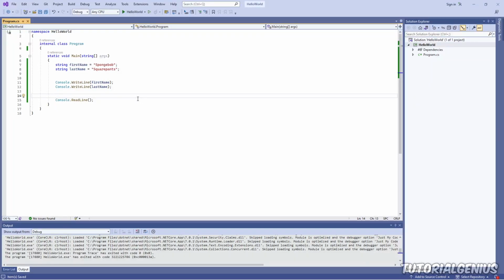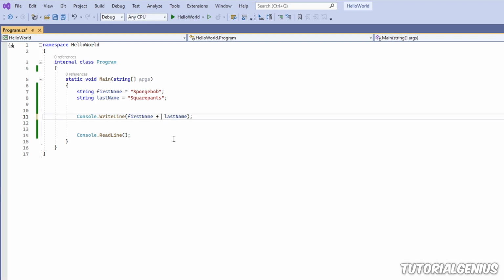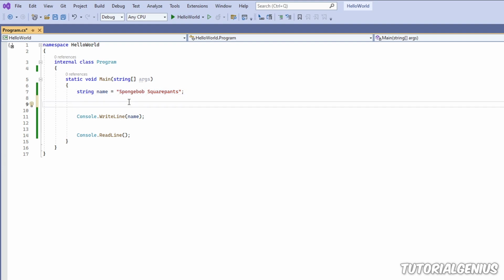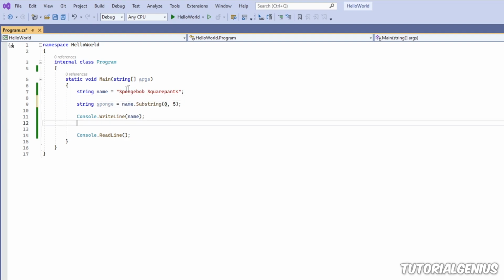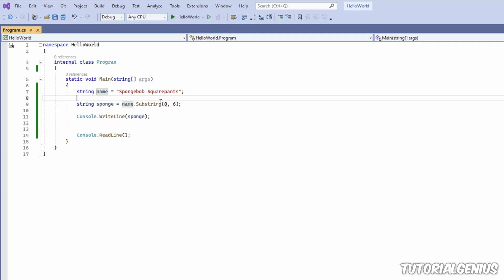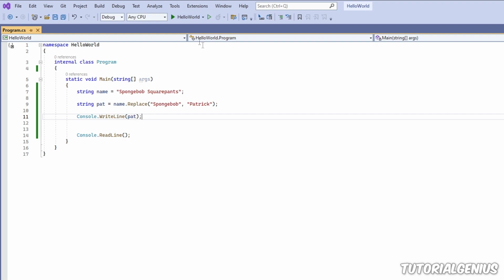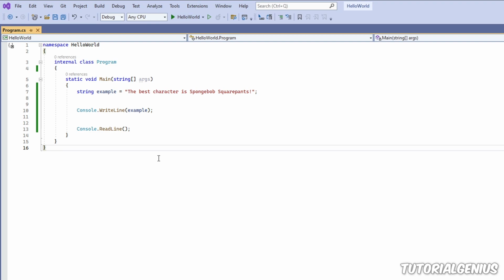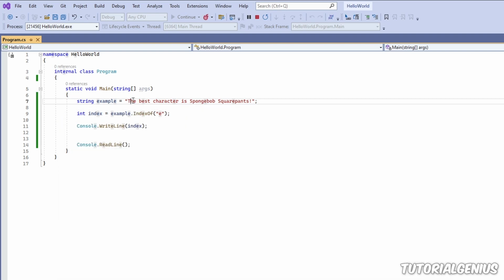1-5. Working with Strings and Substrings | C# Programming for Absolute Beginners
Topics covered in this lesson:
- Working with strings and substrings in C#!

Video Title: 1-5. Working with Strings and Substrings | C# Programming for Absolute Beginners

-- GinkoSolutions.com